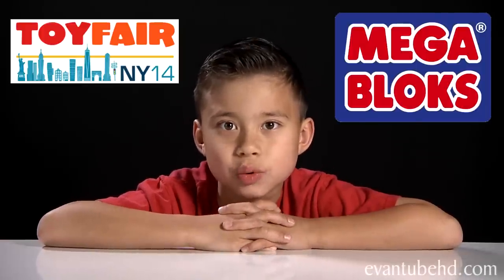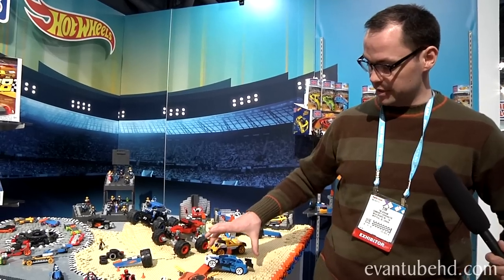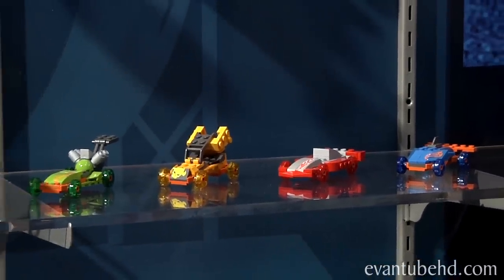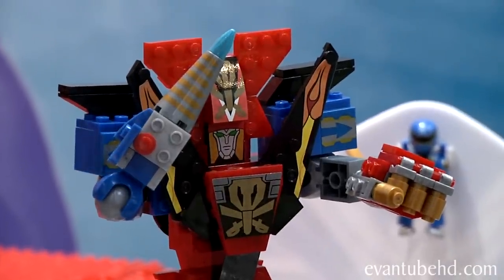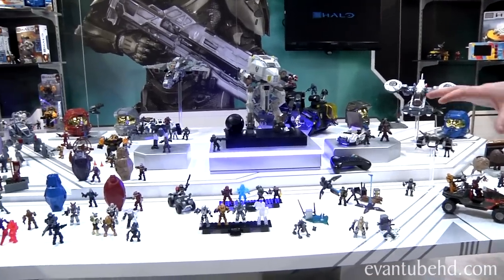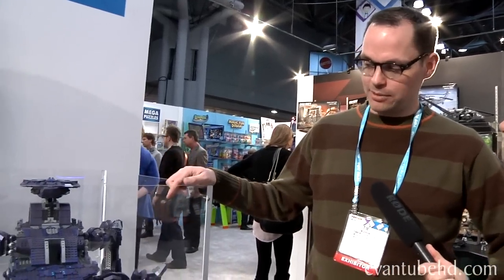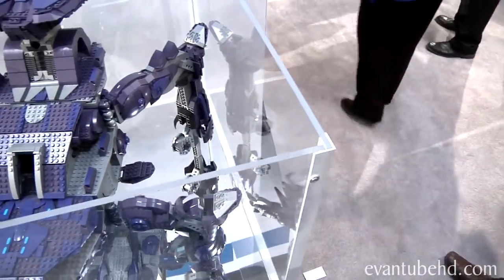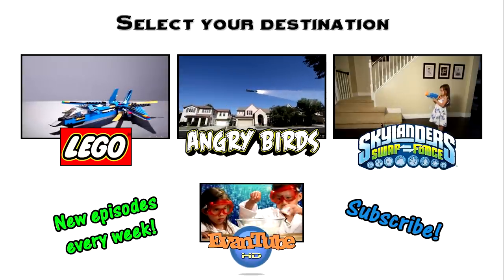MEGA BLOKS at NY Toy Fair - HALO Scarab, Hot Wheels, Sponge Bob, Power Rangers, Kapow 2014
Today we take a look at some of the cool MEGA BLOKS sets coming out later this year.

HOT WHEELS
The Mega Bloks Hot Wheels collection brings the world's most famous car brand to building toys. Boys can build and collect their favorite Hot Wheels vehicles, and even customize their own creations. The product line also includes cool launchers and each set features a collectible Team Hot Wheels micro action figure to further enhance the play. Build, customize & play with Mega Bloks Hot Wheels!

SETS: Ripcord Racers, Starter Build Packs, Monster Truck, Turbo Tubes, Turbo Tire Stunt, Super Race Set 8-in-1, Speed Race Pit Stop

HALO
The Mega Bloks Halo 2014 collection offers a whole new array of characters, weapons and vehicles for kids and collectors alike! All-new super poseable micro action figures with interchangeable armor systems make their debut this fall and provide enhanced play experiences and expanded collectability for fan builders to explore.

SPONGBOB SQUAREPANTS
Now your little one can bring the playful world of SpongeBob to life through construction, while integrating the Mega Bloks flare, creating cool detailed character designs paired with an easy build experience!

SETS: M.A.F. Series 1, Wacky Pack, Invisible Boatmobile Rescue, Krusty Krab Attack

KAPOW
Introducing the brand NEW Mega Bloks® KAPOW™ collection for Fall 2014! This buildable line of all-new heroic robots will deliver a fun robust battling play with punching features and play-to-win action!

SETS: Buildable Robot Warriors, Bash vs. Nitro Showdown

SKYLANDERS SWAP FORCE

2014 SETS: Champion Figure Pack, Frost Guard Battle Arcade, Skylanders Ranger Vehicle, Skylanders Skylands Battlers, Elemental Zone, Skylanders Adventure Map, Sky Ship Showdown

POWER RANGERS
SETS: Super Megaforce, Megazords,

NEW SETS include: Metallic Series Drop Pod, Halo Armory Pack VI, Halo Armoy Pack, UNSC Wombat Recon Drone, All-terrain Mongoose, Halo Combat Unit XI, NMPD Cyclops, NMPD Cruiser, Flame WartHog, Police Air Support, Quad Walker, Flood Invasion, UNSC Broadsword, Remote Controlled Auto Mantis Attack, Elephant Troop Carrier, and the Signature Series Covenant Scarab!